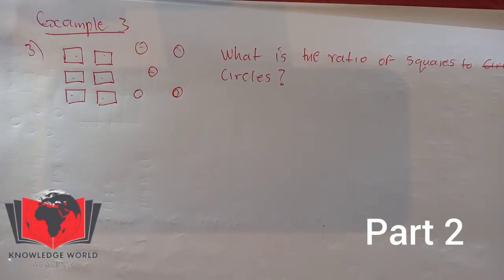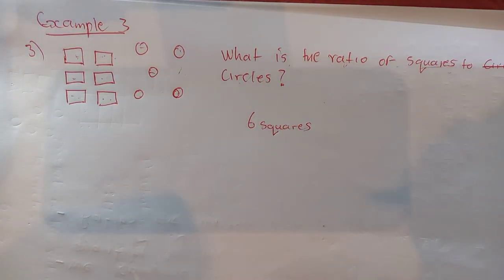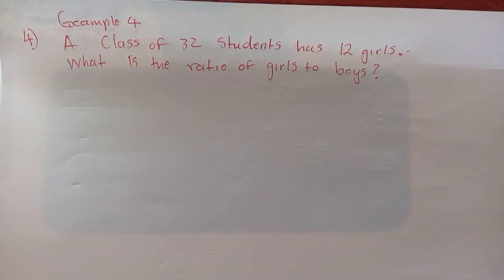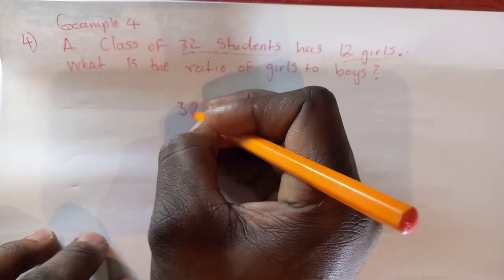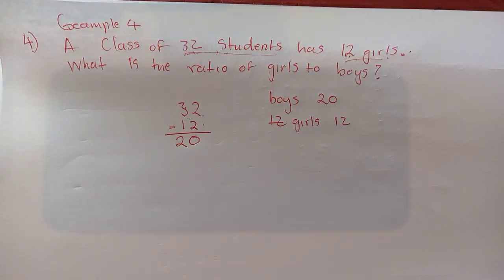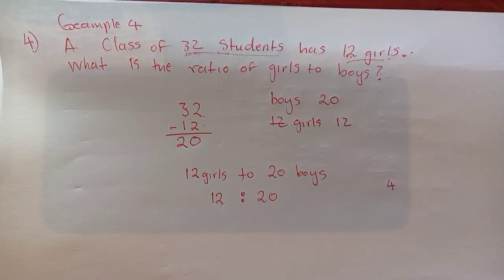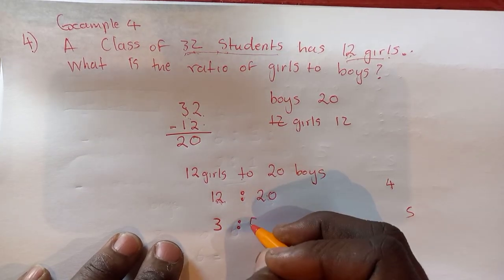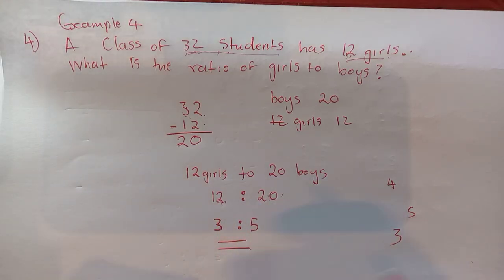Grade 7. RATIOS (:) PART 2 .